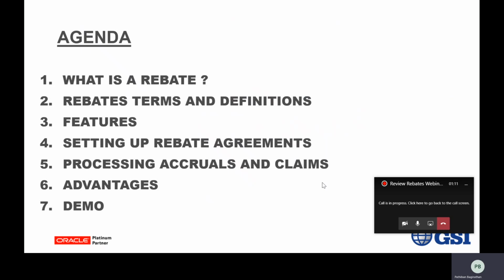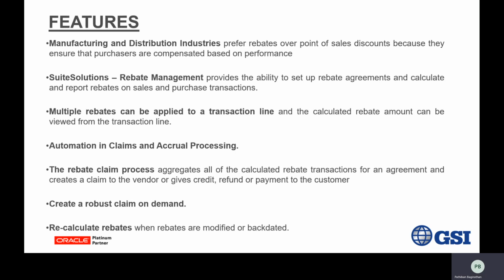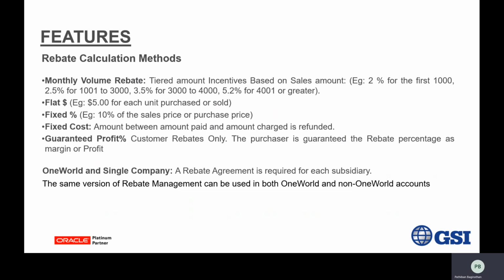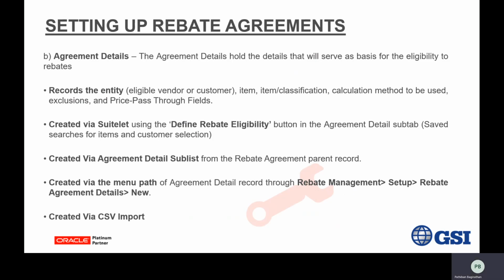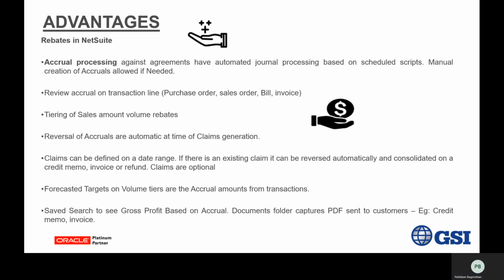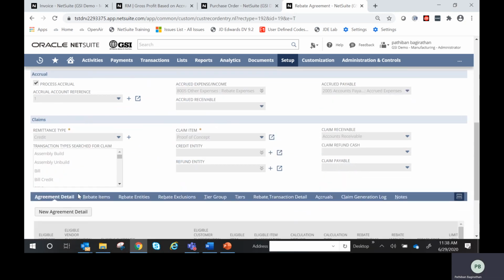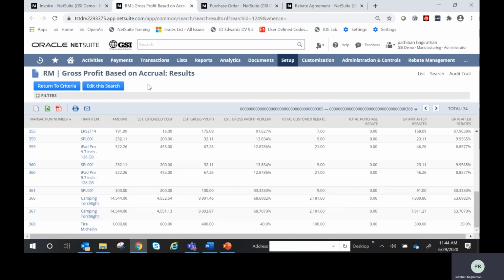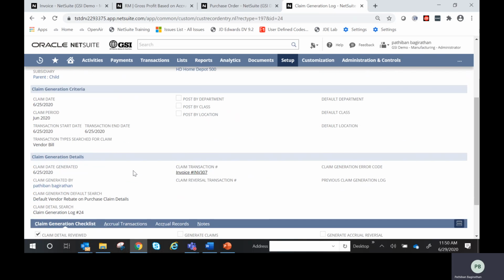Top Tips: Rebates in NetSuite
In the webinar, learn more about rebates in NetSuite, including:

• WHAT IS A REBATE ?
• REBATES TERMS AND DEFINITIONS
• FEATURES
• SETTING UP REBATE AGREEMENTS
• PROCESSING ACCRUALS AND CLAIMS
• ADVANTAGES
• DEMO